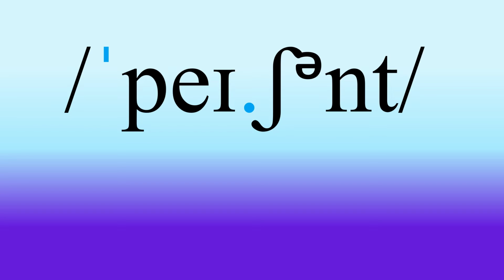How to pronounce PATIENT in English (Mini Tutorial)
In this mini tutorial we focus on the pronunciation of PATIENT in English. Go ahead and watch to *learn how to say patient* and to improve your English pronunciation.